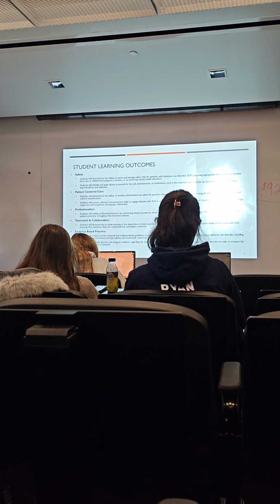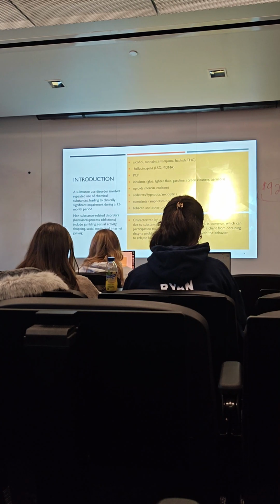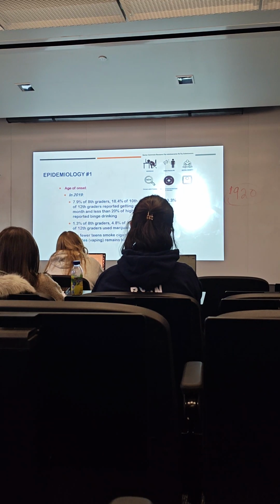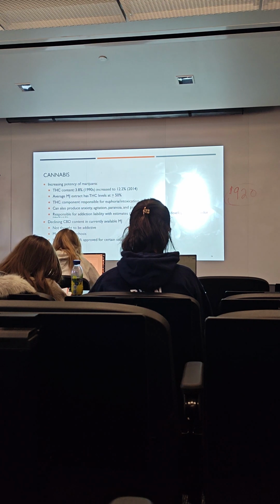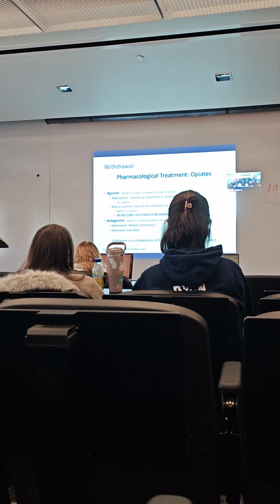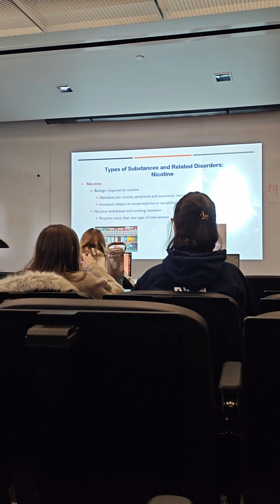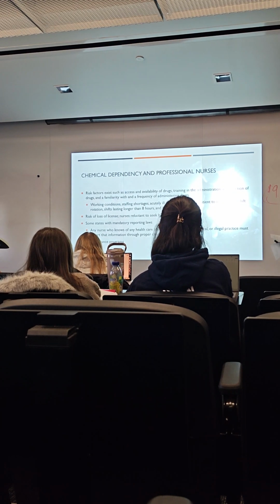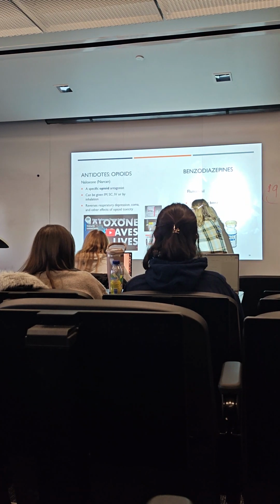205 Substance Abuse Lecture